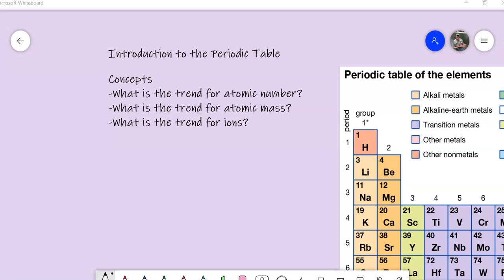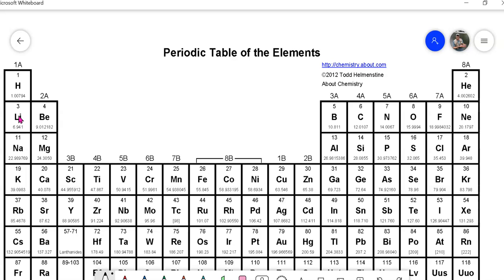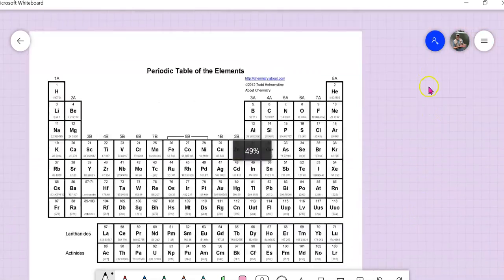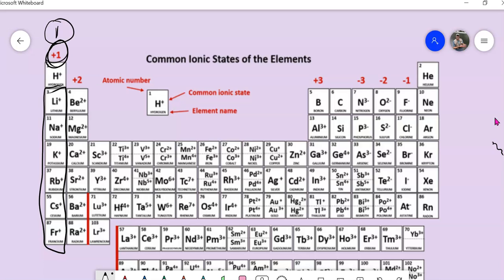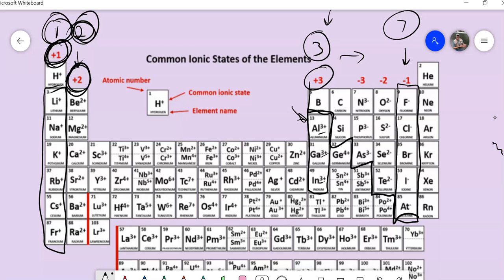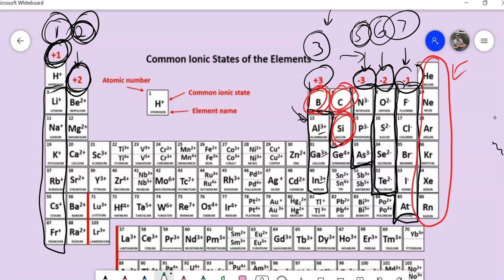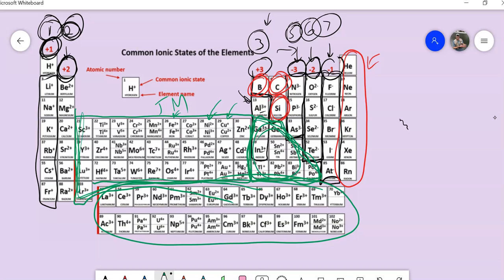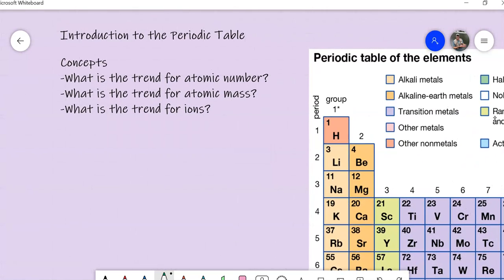Introduction to the Periodic Table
A quick intro to some of the trends on the periodic table.